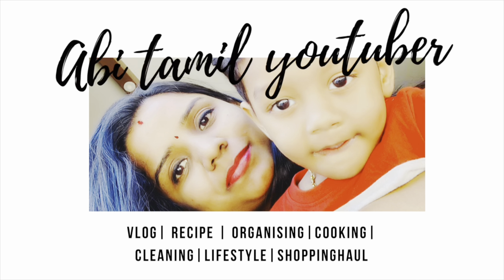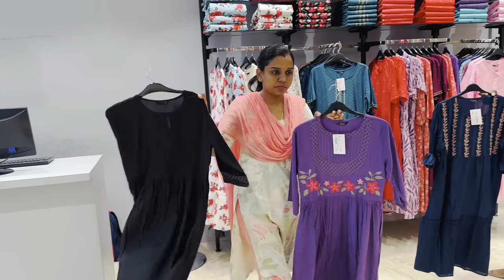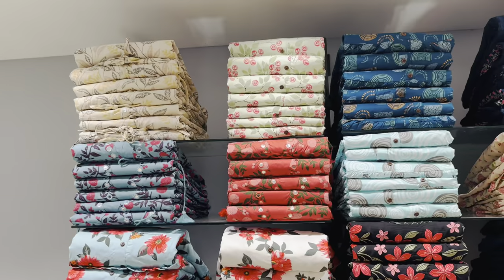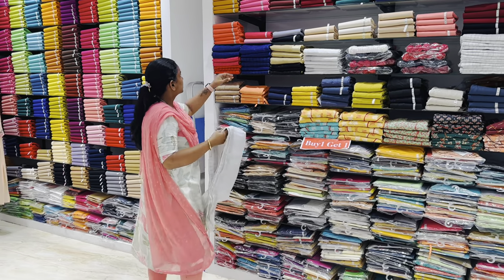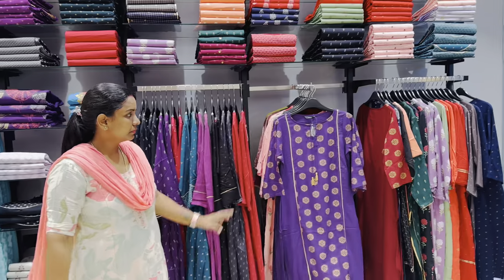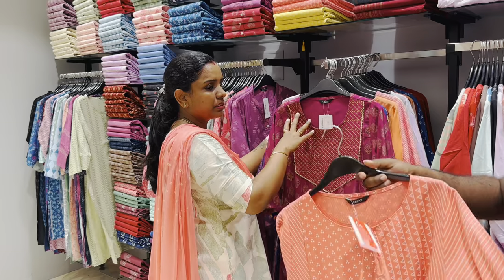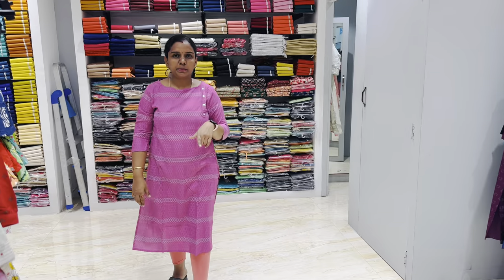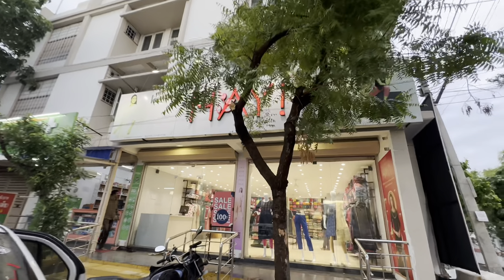அதிரடி AADI OFFER !!🔥 KURTIS COLLECTION🔥|Hay Clothing Buy 1 Get 1 SALE!!!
Vegetable Cutter-
Vaccum cleaner